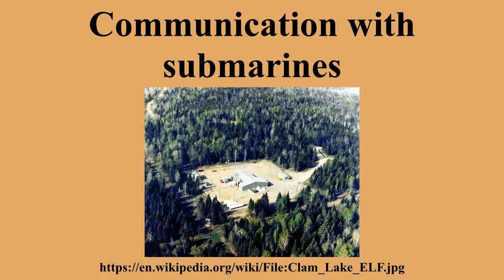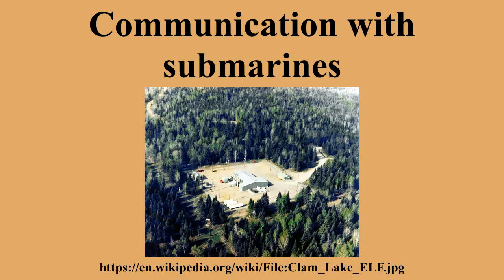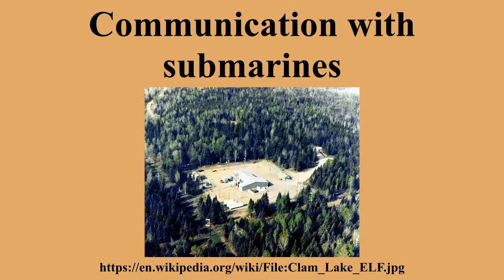Communication with submarines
Ad-free videos.

Communication with submarines is difficult because radio waves do not travel well through good electrical conductors like salt water.The obvious solution is to surface and raise an antenna above the sea level, then use ordinary radio transmissions.However, a submarine is most vulnerable when on the surface.Early submarines mostly travelled on the surface, diving mainly to evade immediate threats because of their limited underwater speed and endurance.

---Image-Copyright-and-Permission---
About the author(s): Service Depicted: Navy
---Image-Copyright-and-Permission---